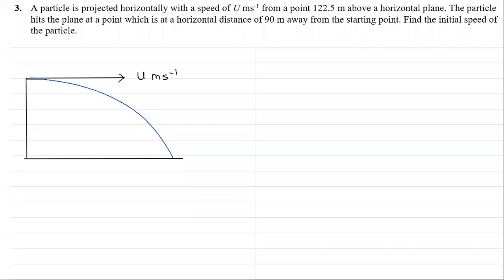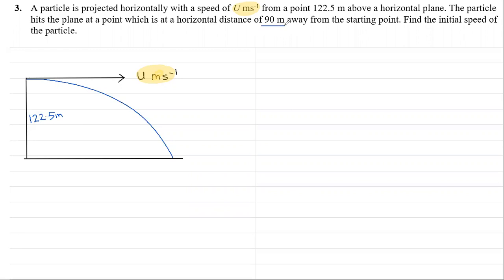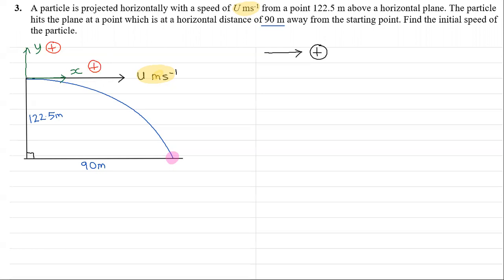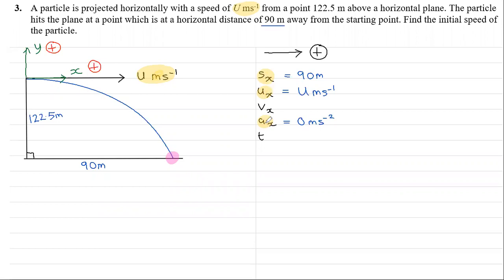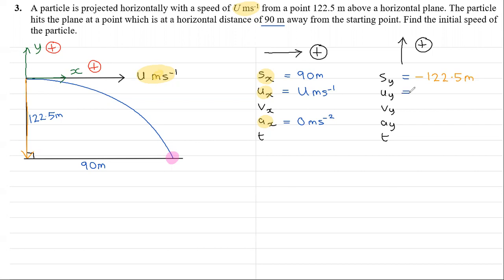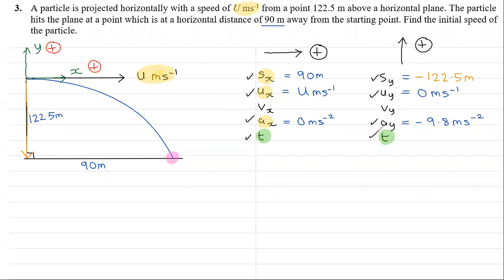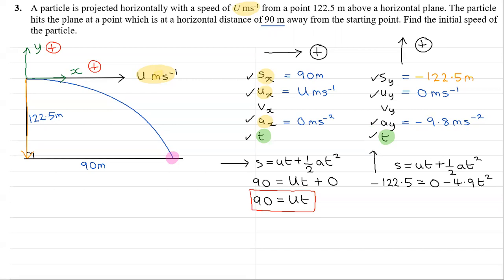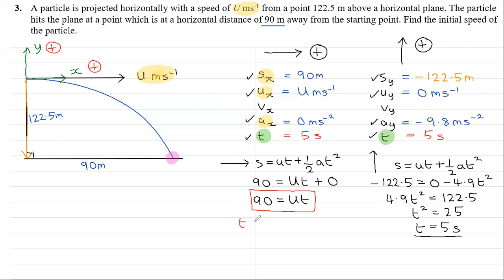Worked Example 3_Ch.3.1_Projectiles